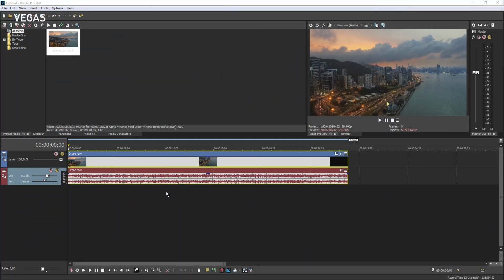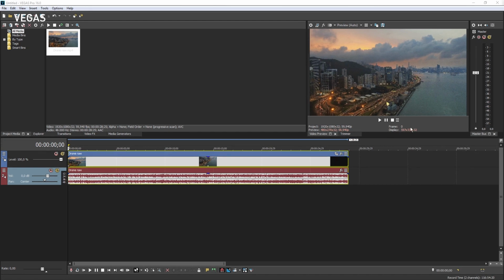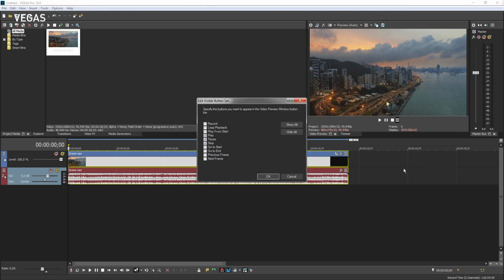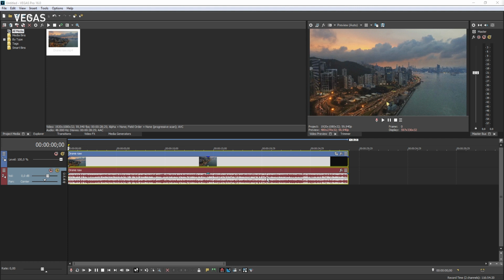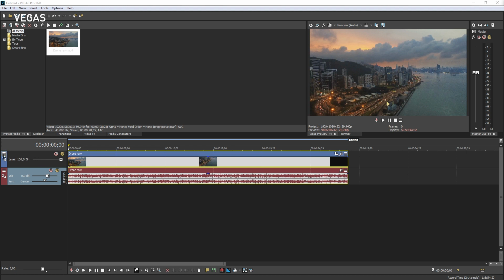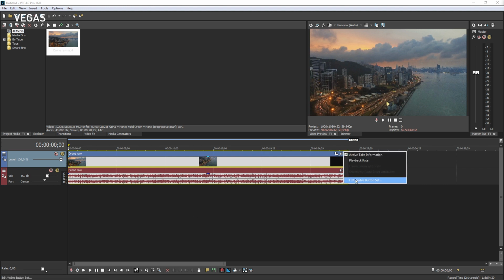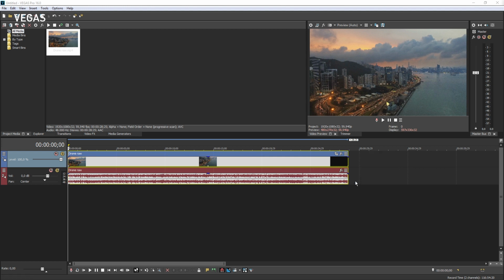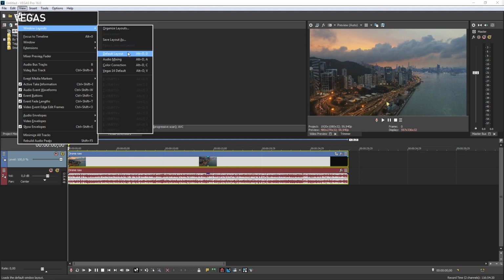VEGAS Pro 16 – Visible Button sets Tutorial(2019)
Learn how to use the new hamburger menu system to gain quick access to the tools you need. Explore ways to change the visible button set to fit your preferred workflow and how to quickly reset the UI to its default settings.